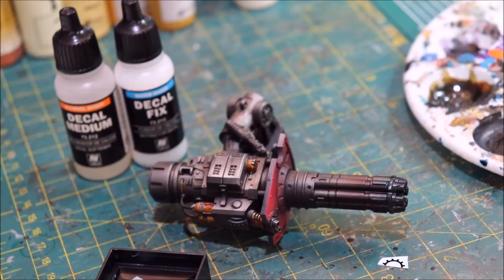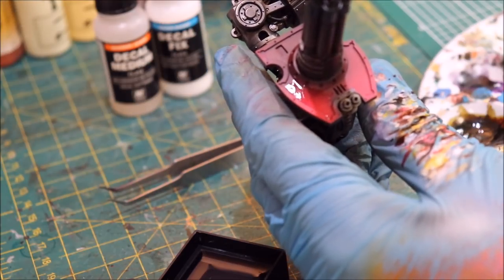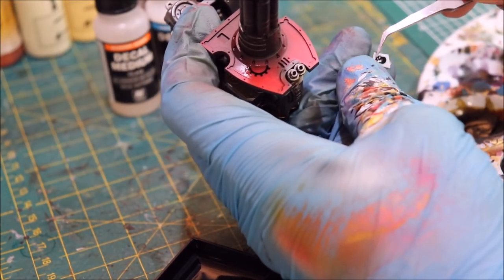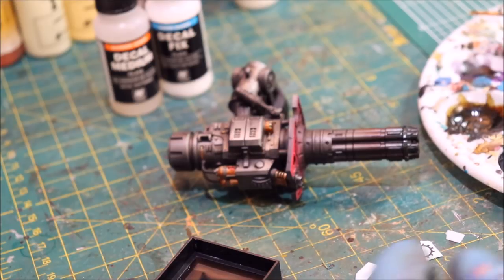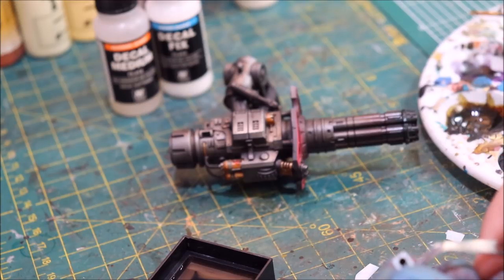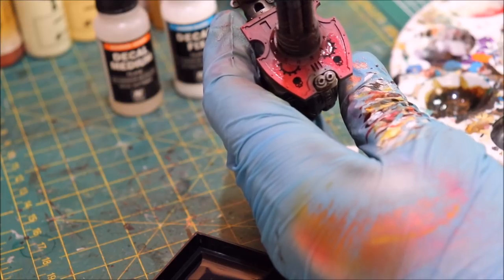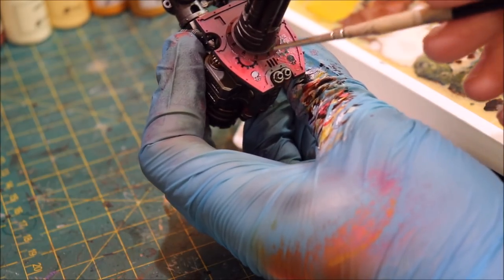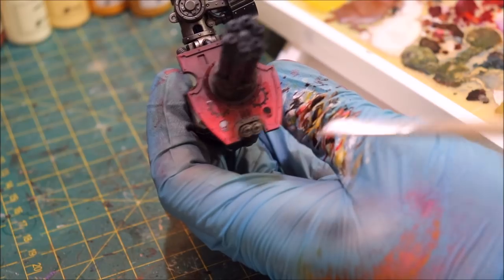Hobby Cheating 119 - Applying and Painting Decals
In this Hobby Cheating Tutorial, I take you through both applying decals and painting them as a stencil for freehand. Decals can be a great part of bringing vehicles to life and this tutorial is all about applying them and getting them to the next level. Hope you enjoy!